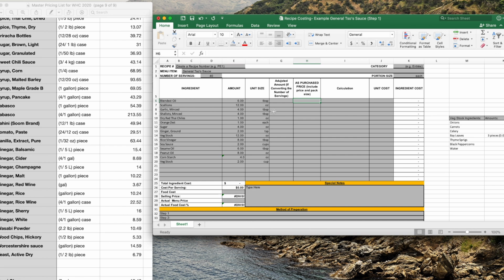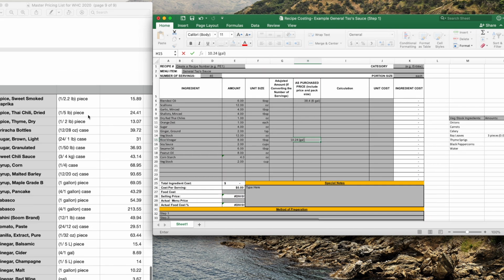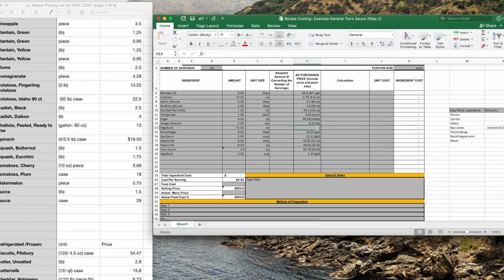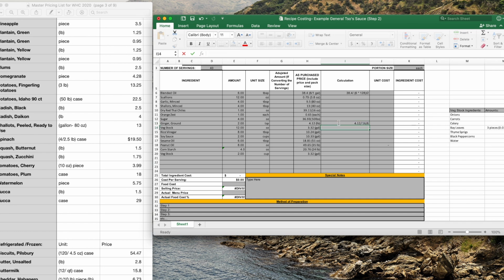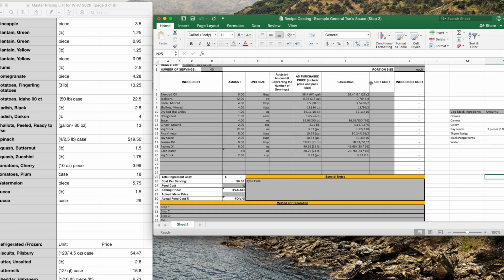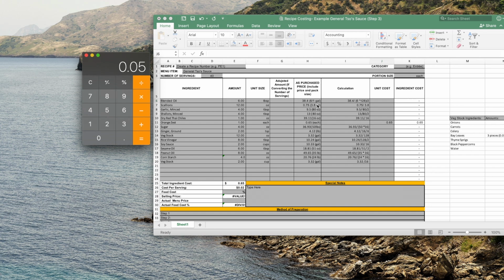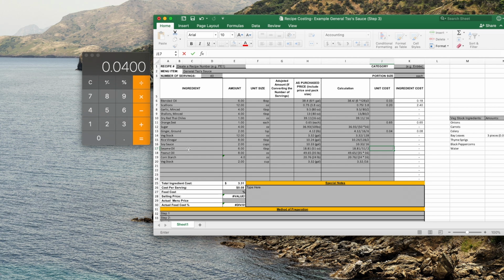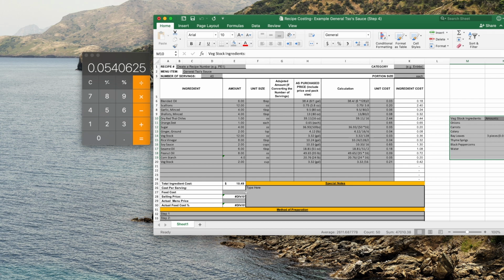Recipe Costing Demo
Demo on how to properly cost out culinary recipes.